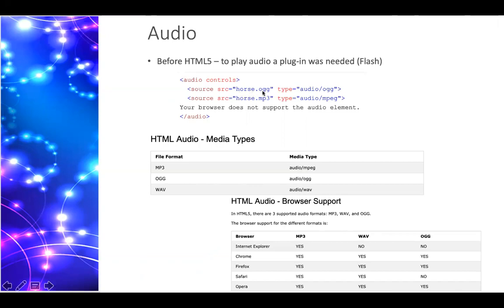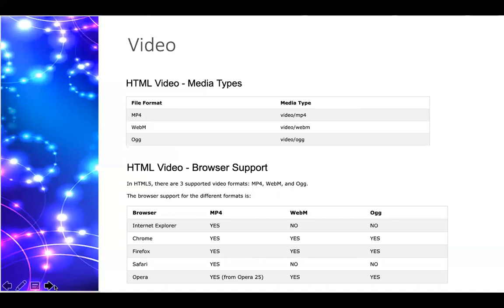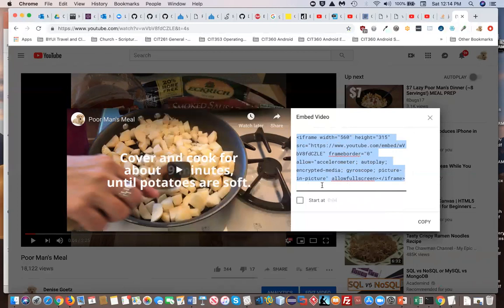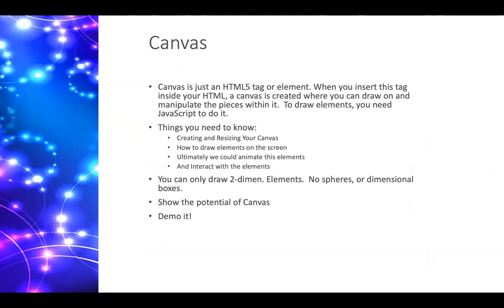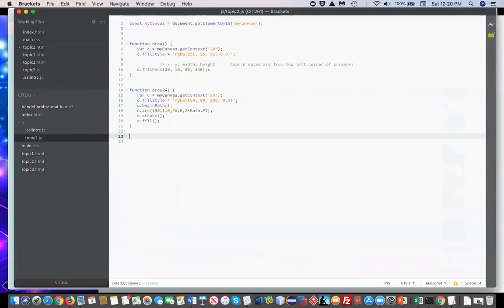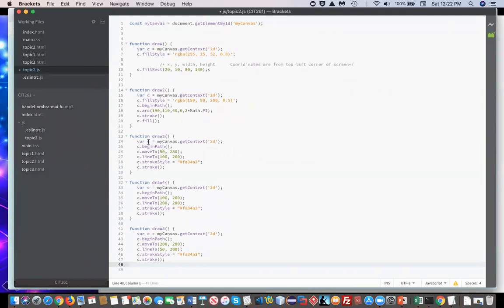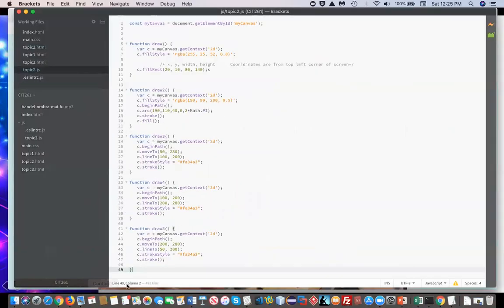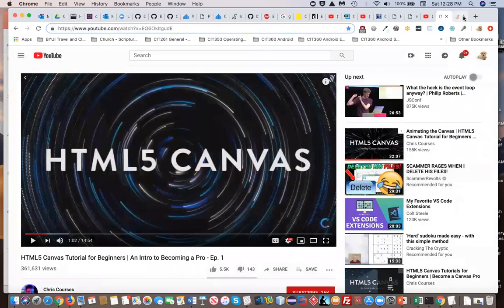HTML5 Tags Video Audio Canvas